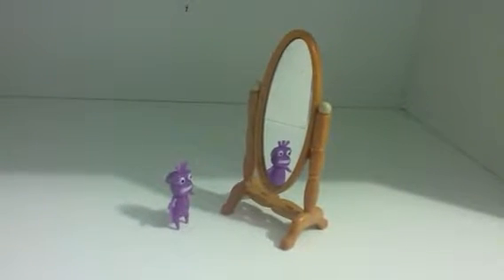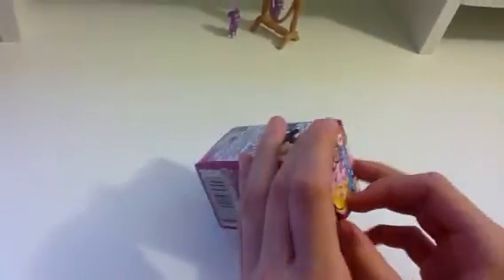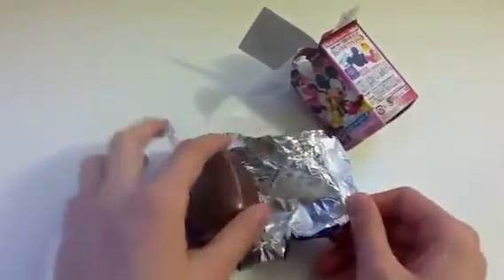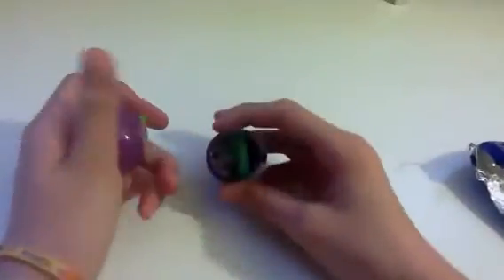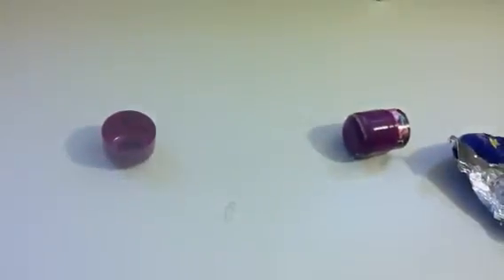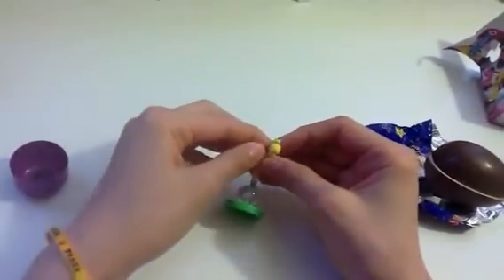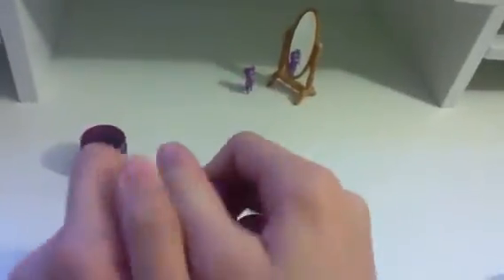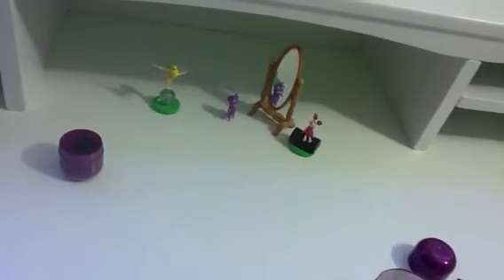Japanese candy chocolate egg